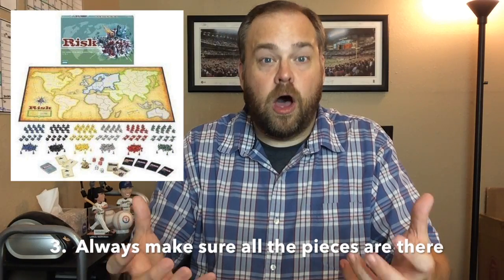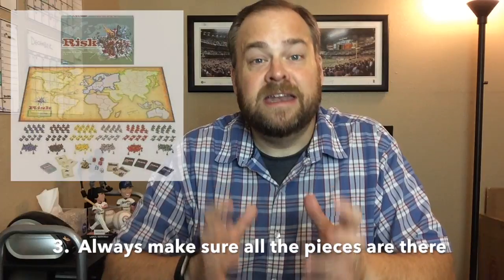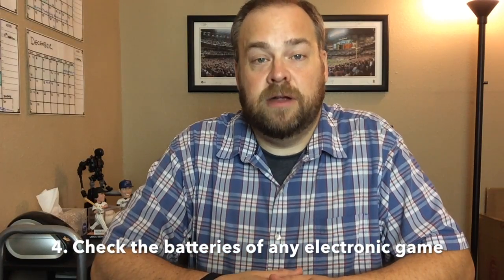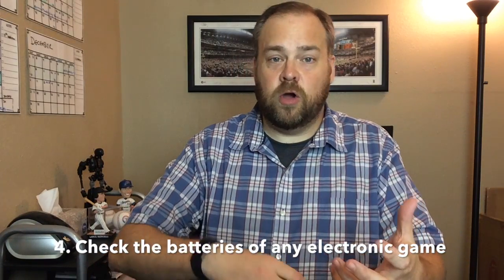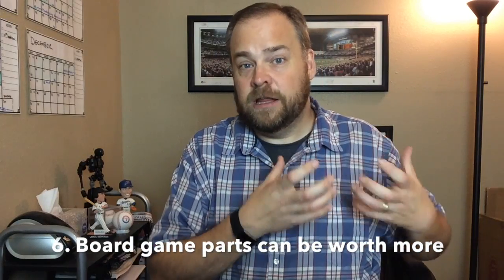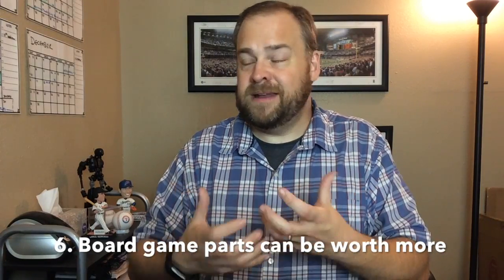Selling Board Games on Amazon FBA - Top Tips for Selling Games on Amazon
In this Amazon FBA training video, Stephen gives his top 7 tips for selling board games on Amazon FBA and eBay.